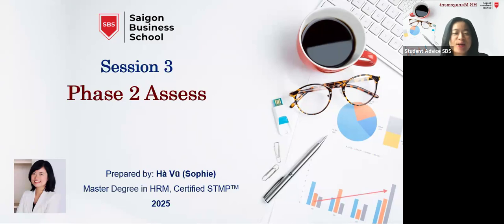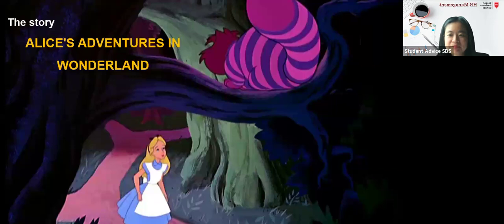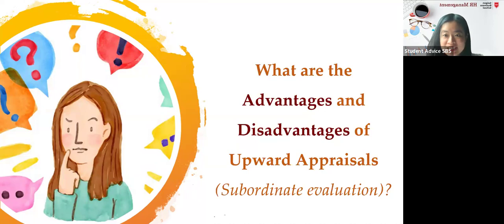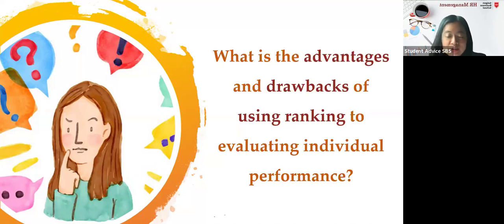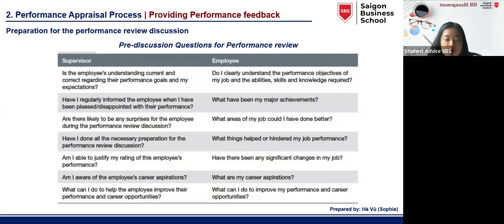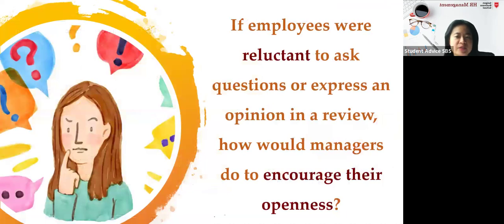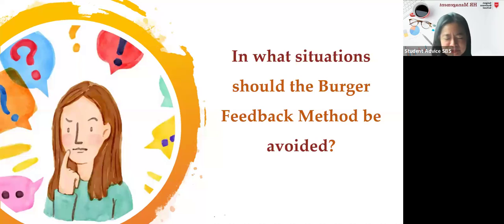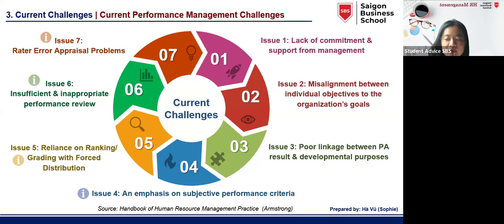Class 3.1 - 22/03/2025